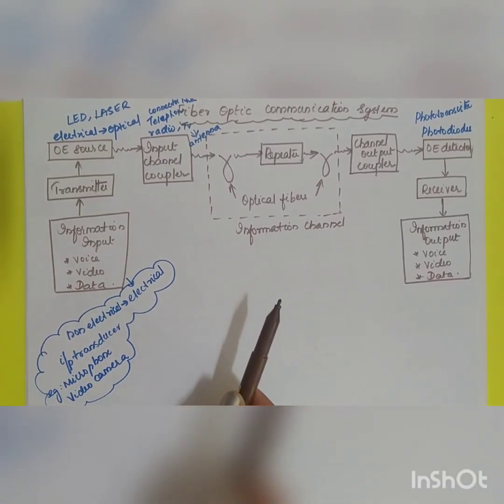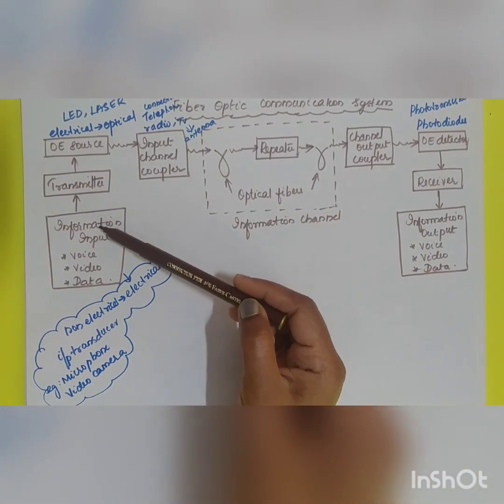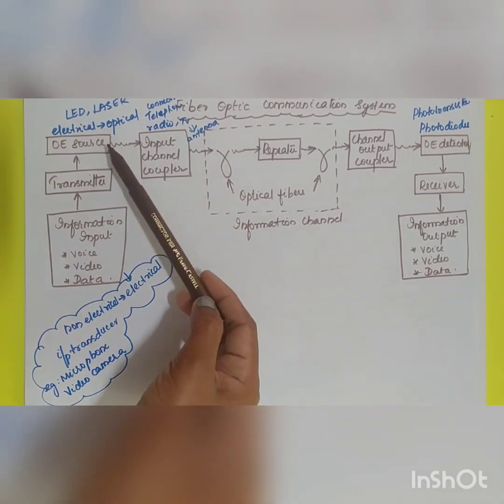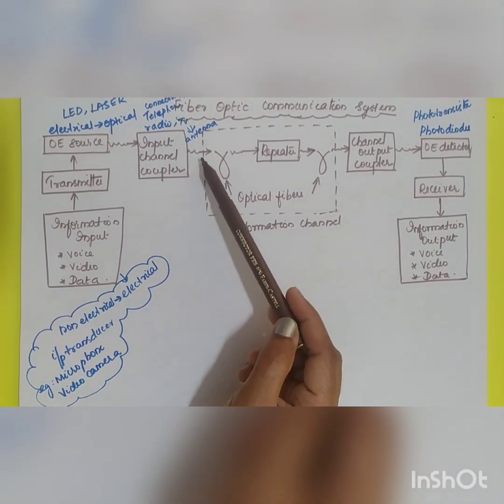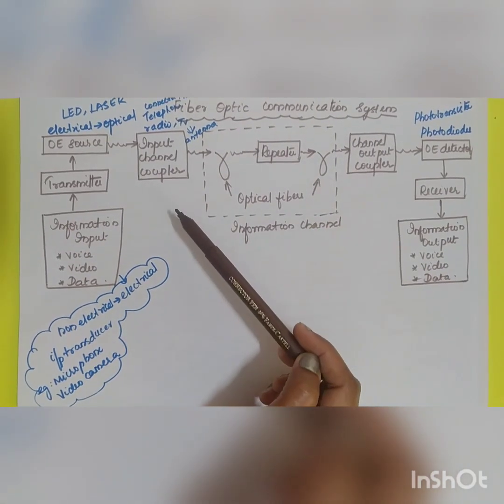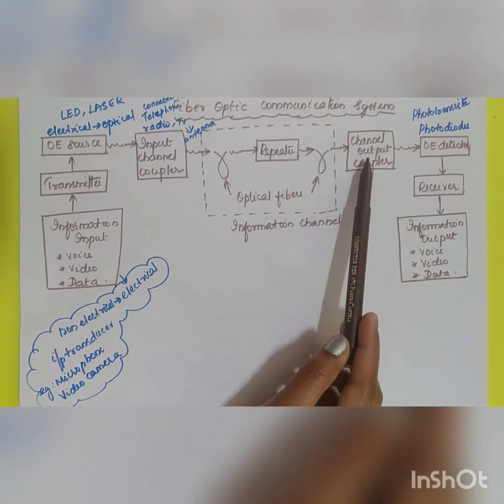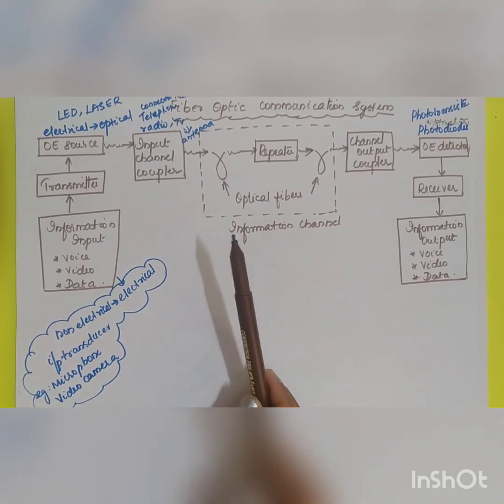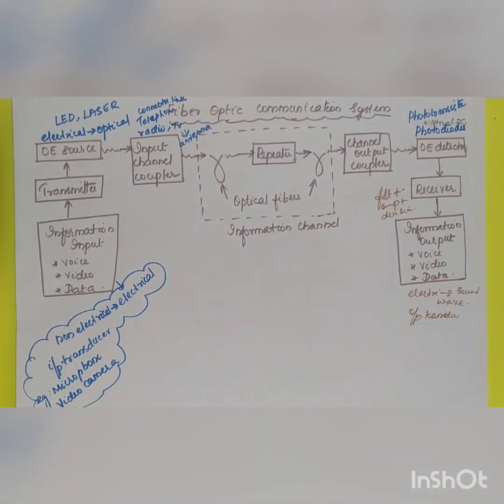Fiber Optic communication system with Few Minutes Learning 21eln24 vtu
Fiber Optic communication system with Few Minutes Learning basic electronics vtu 21 eln24 module5